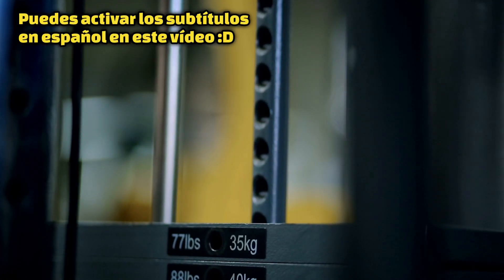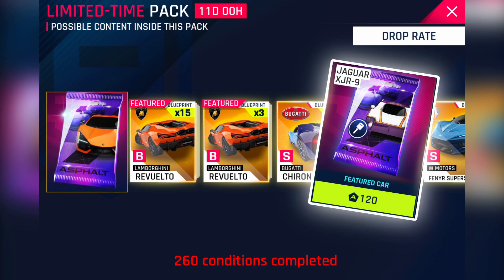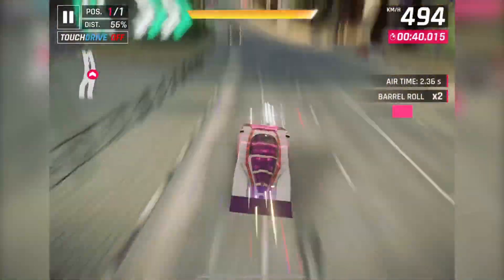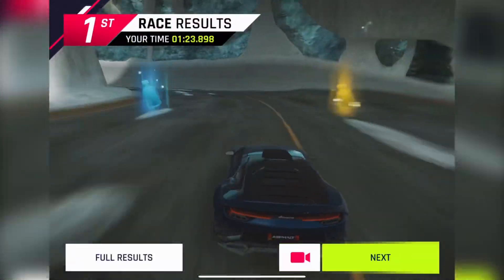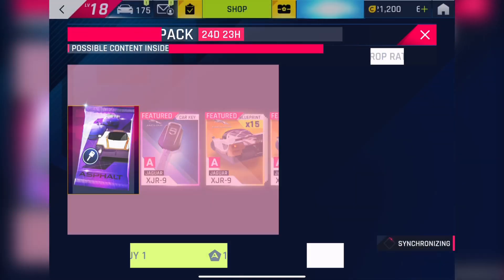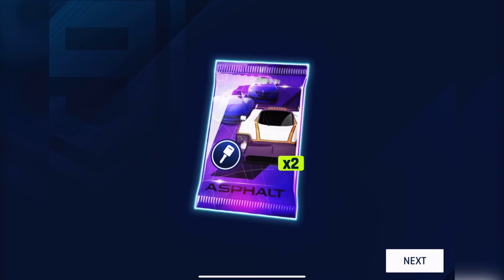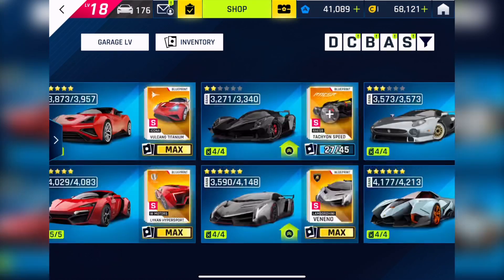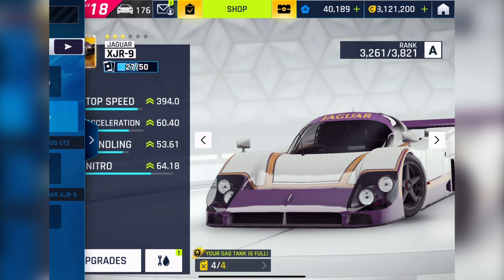UNLOCKING *FOR FREE* The New JAGUAR XJR-9!! | Asphalt 9 Unlocking Jaguar XJR-9 Special Event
I really liked the new Asphalt 9 Legends car, the Jaguar XJR9, mostly because, as we could see on the video where I reviewed it with the help of Future Flash, it's a really good car for certain gamemodes, like slipstream multiplayer, events on certain tracks, and the Clash, so when the Jaguar XJR-9 Special Event finally appeared, I had hopes to unlock it. Until, of course, the Frangivento appeared. Check the video to find out how I got it!

The Cars On! logo, topics as ©"carsongmg", "©Cars On Gaming" and "©Cars On Gaming!" Are protected trademarks and copyright-protected icons! If you need to use any material from this channel,ask its owner! Asphalt 9: Legends is a arcade racing game developed by Gameloft.